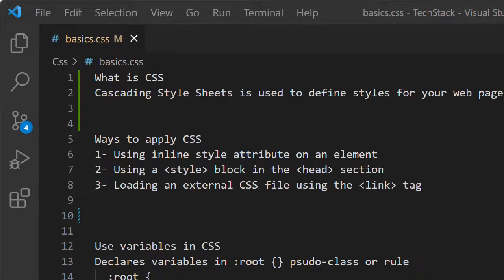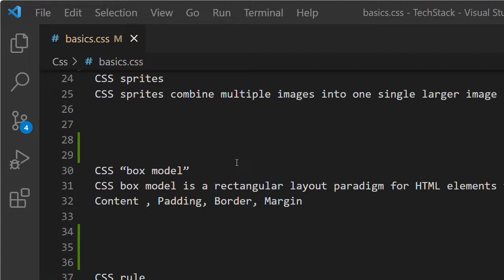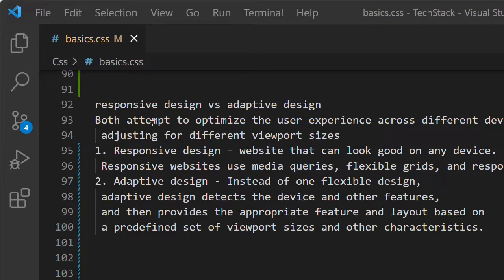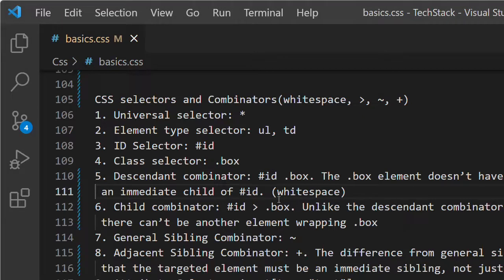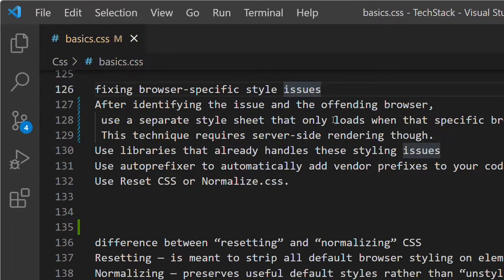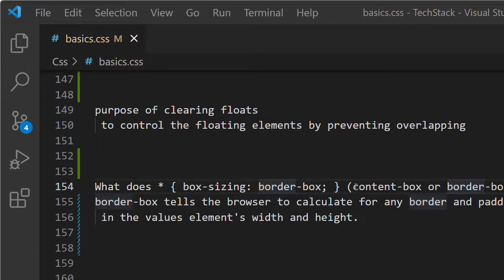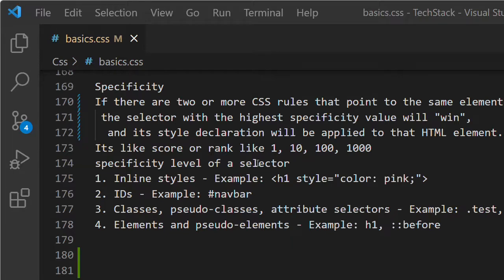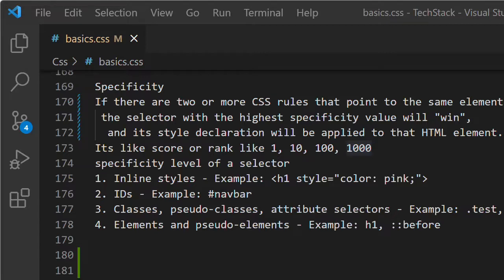Css part 1